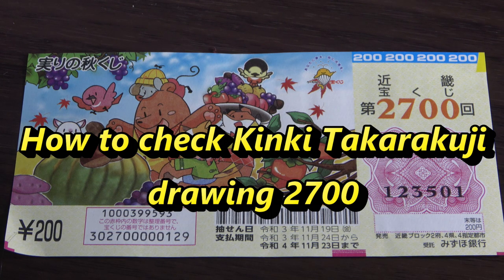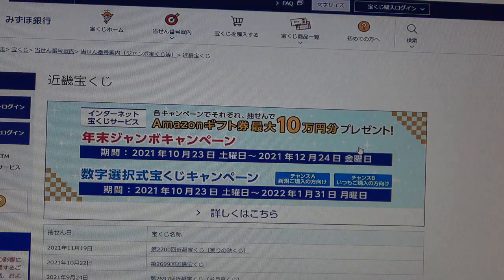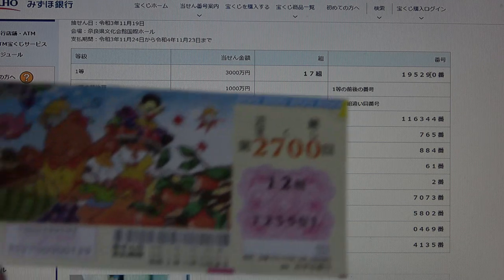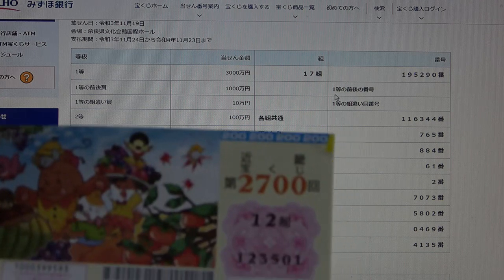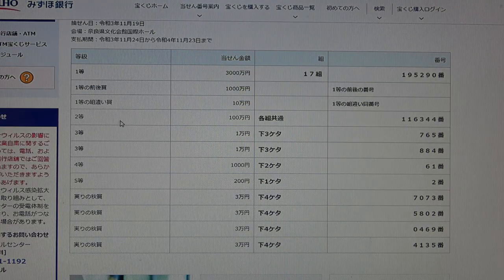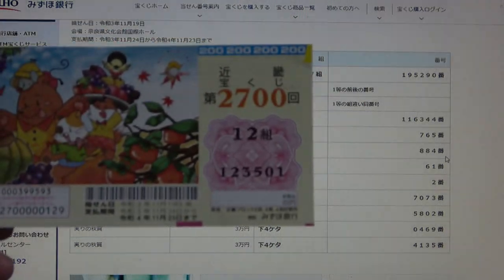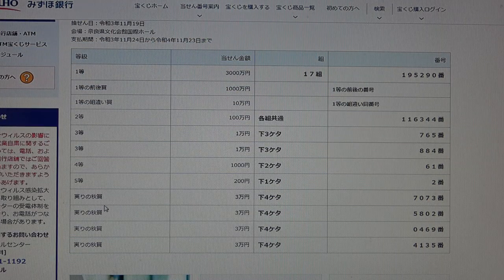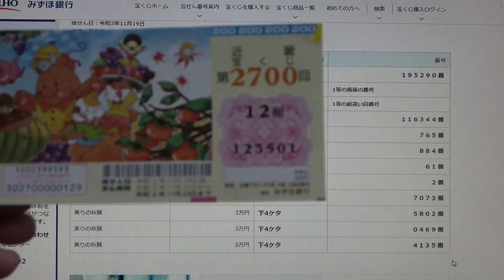How to check Kinki Takarakuji 2700-Minoru no Aki kuji -Jackpot 3000万円#Takarakuji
This video will show you how to check your kinki Tarakuji ticket 2700.

実りの秋くじ
抽せん日：令和3年11月19日
会場：奈良県文化会館国際ホール
支払期間：令和3年11月24日から令和4年11月23日まで